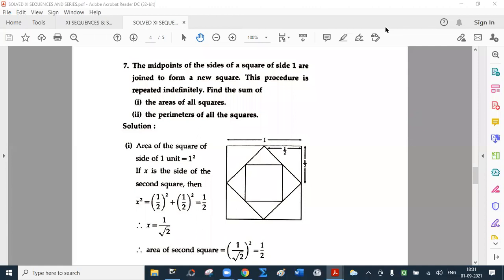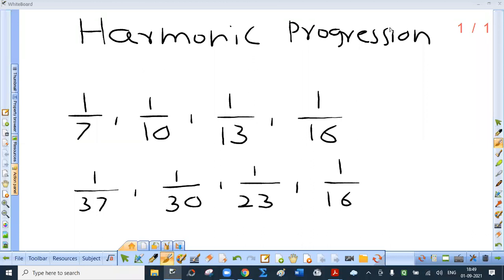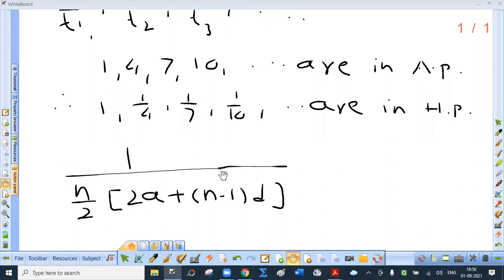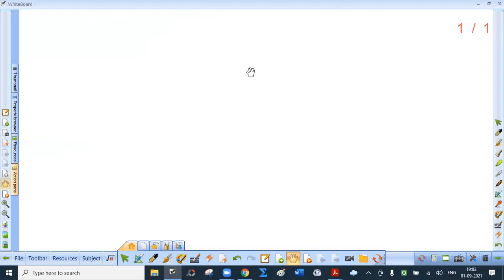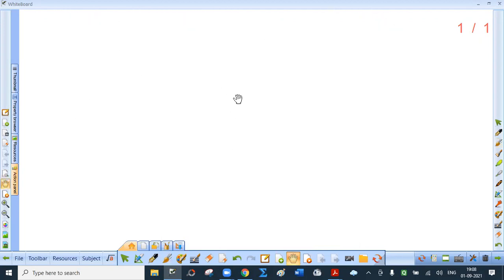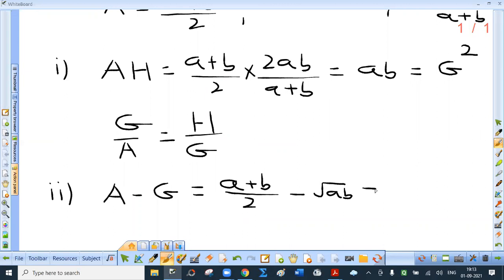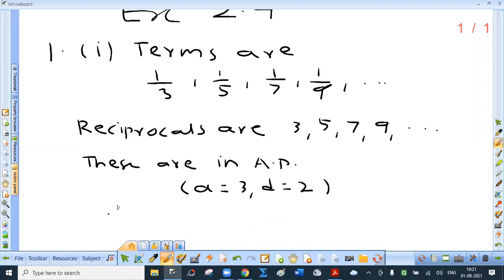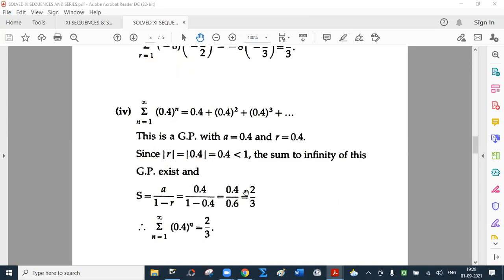XI SEQUENCES & SERIES L - 6